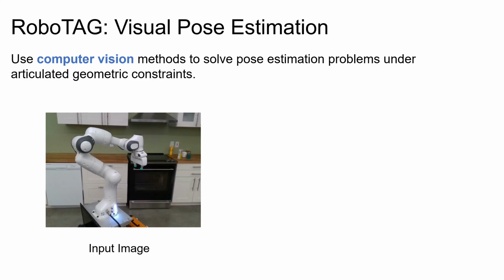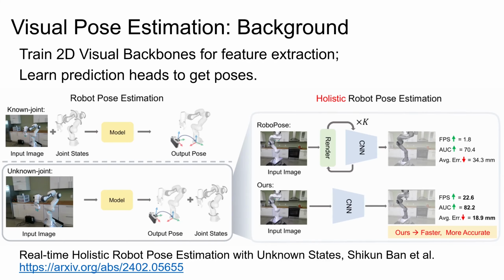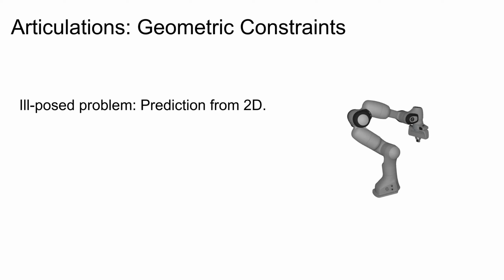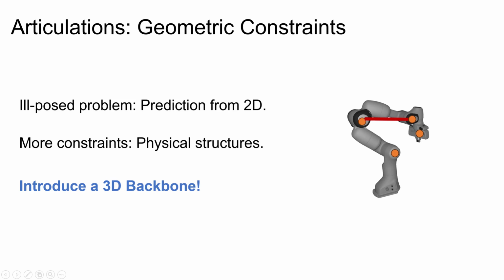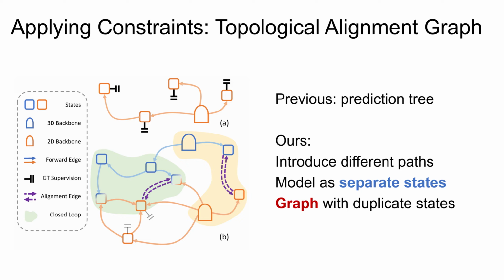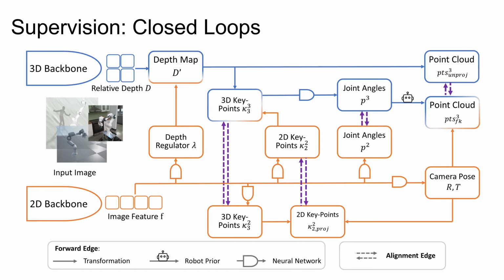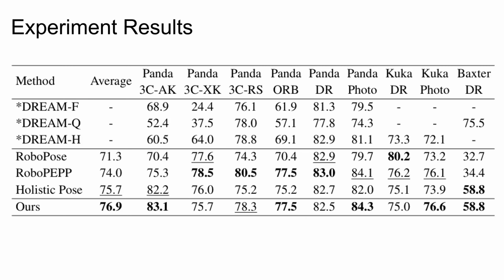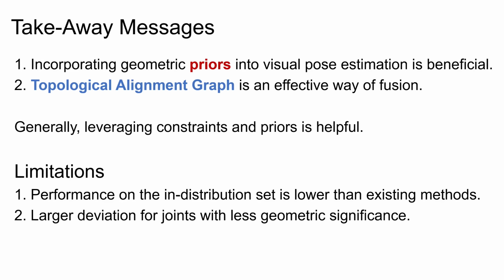[CVPR 2026] RoboTAG: End-to-end Robot Configuration Estimation via Topological Alignment Graph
Illustration for the CVPR 2026 paper "RoboTAG: End-to-end Robot Configuration Estimation via Topological Alignment Graph".